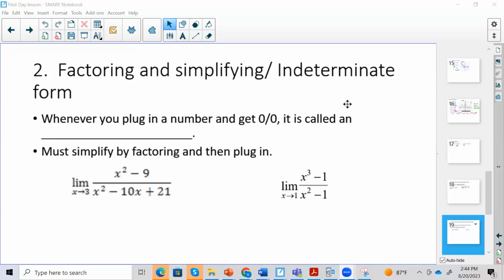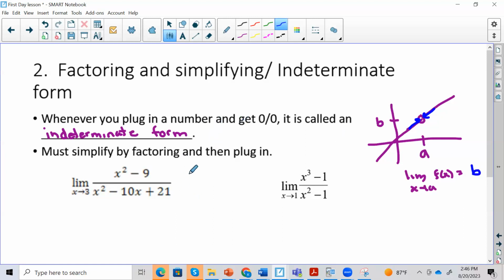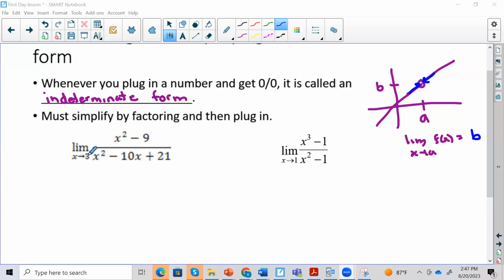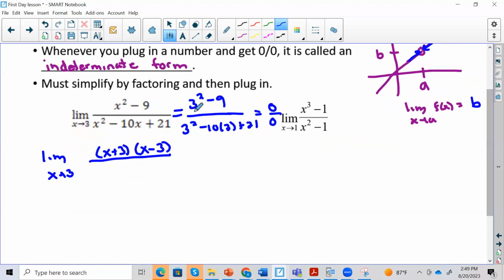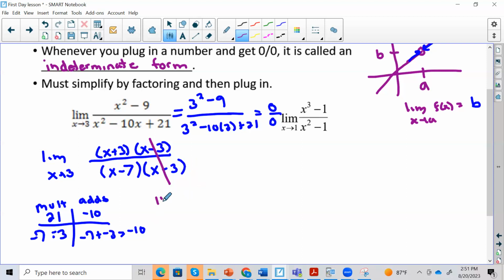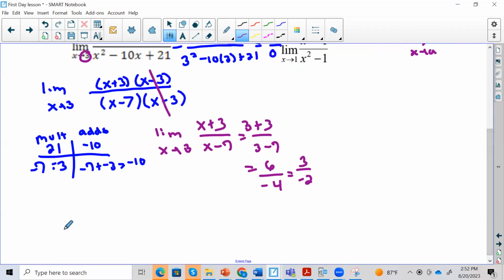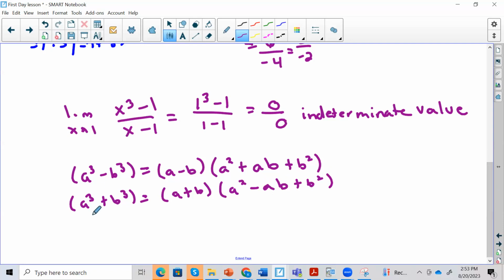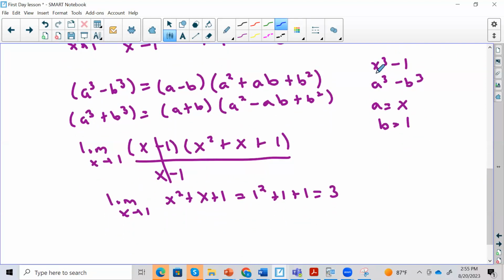Limits of indeterminate forms